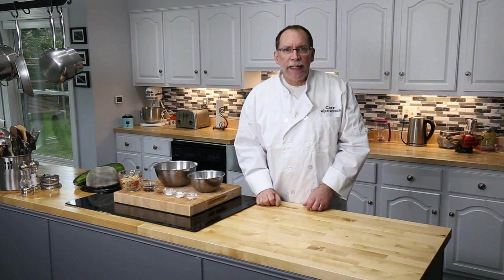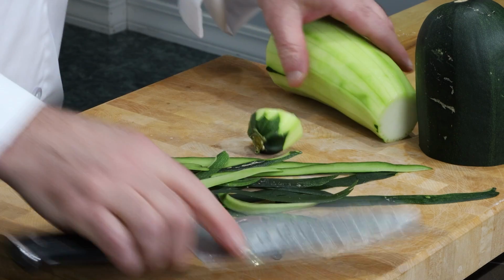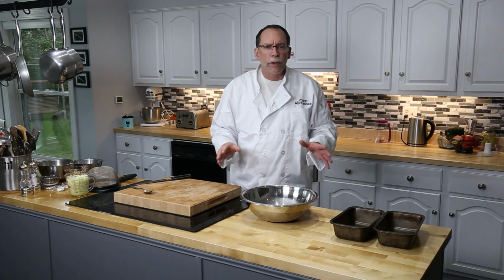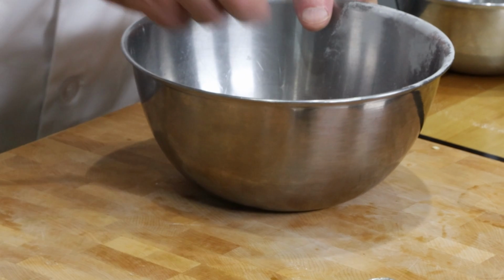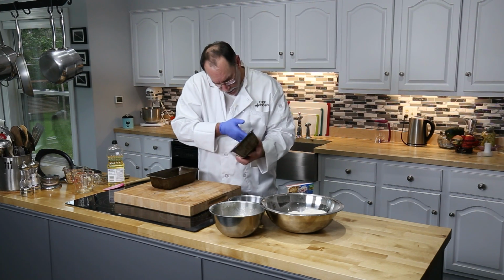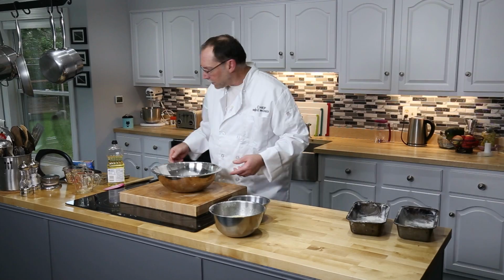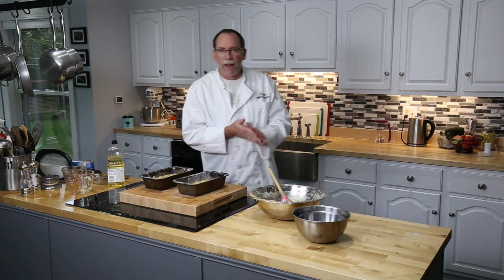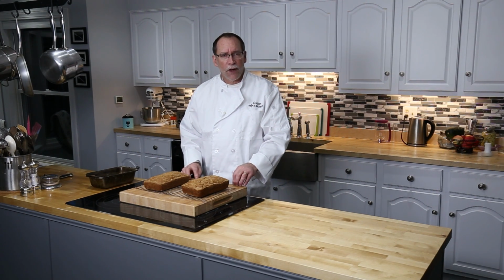Making Zucchini Bread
From the garden, HUGE zucchini. Making a loaf out of the bounty is something you should try. This is how I make it.
Podcasts are now live where ever you get your podcasts, just search for Chef Mike Moses Mouth Feels.

With your help, I can deliver more content sooner to you.

Comment on how I can help you save money with your meal planning.

Items and tools used in the making of this video:

Patrons who I love to cook with:
Your name could be here

Chef Mike